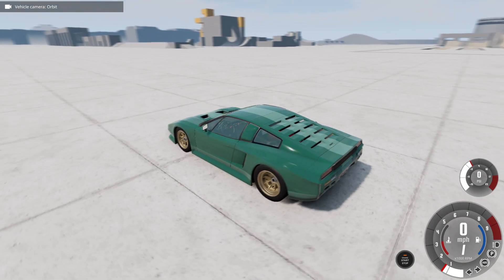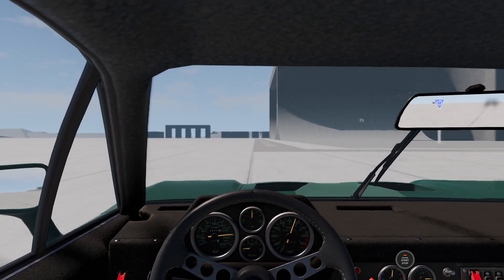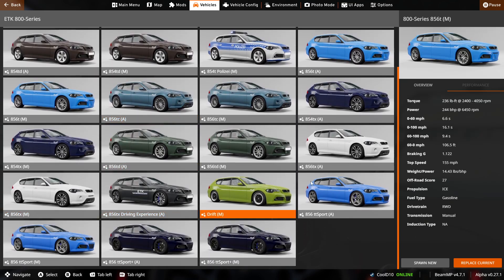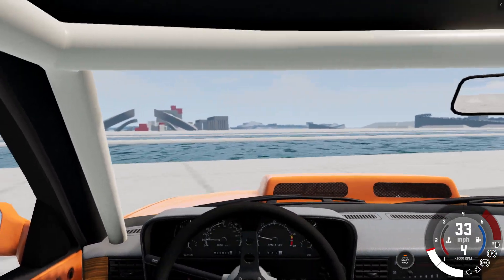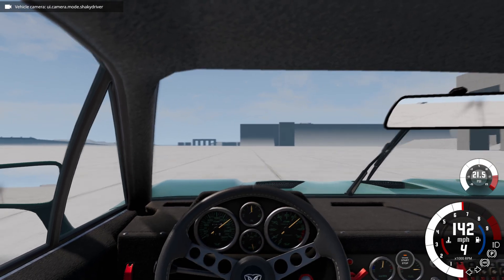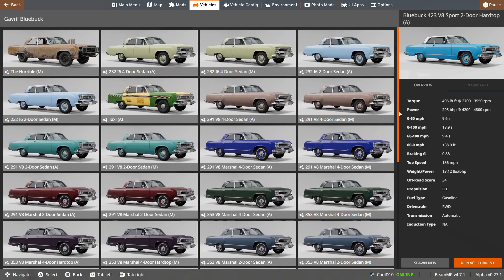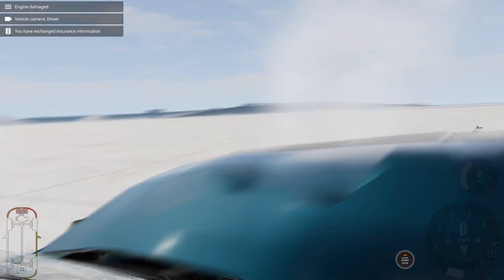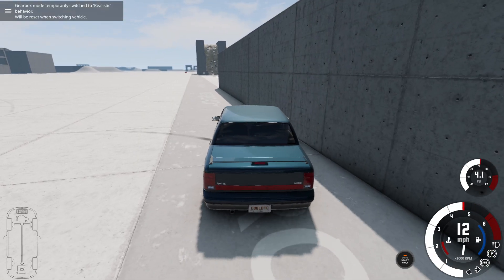New Realistic Interior Camera Mod I BeamNG Drive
About:
PC Specs:
RAM: 16gb (8x2)
SSD: 500gb M.2
HDD: 1Tb
Monitor: Samsung 240hz
Keyboard: Logitech G413
Mouse: Corsair Harpoon
Console: Xbox Series X
Camera: GoPro HERO 8